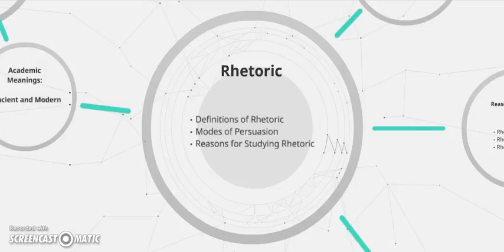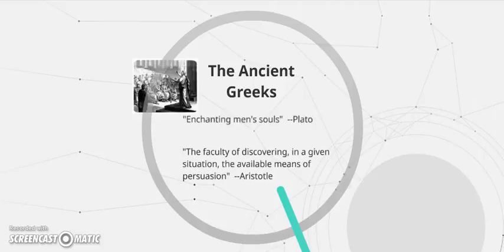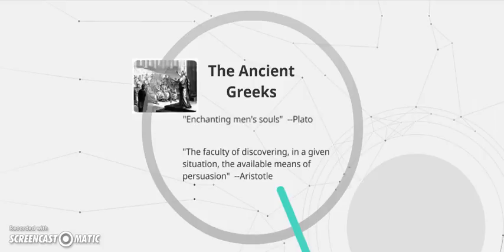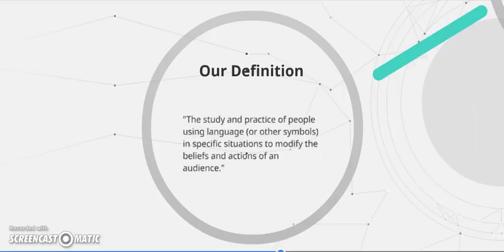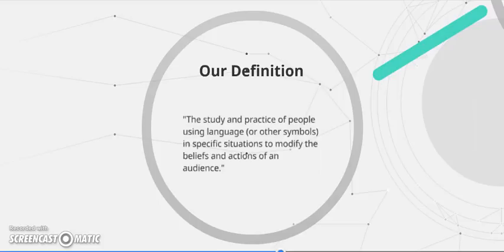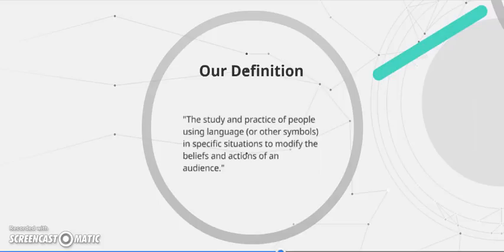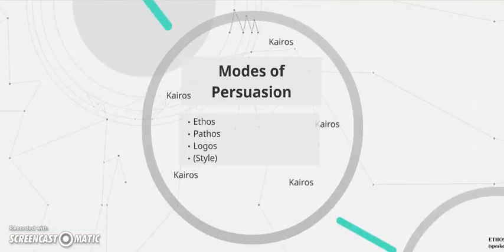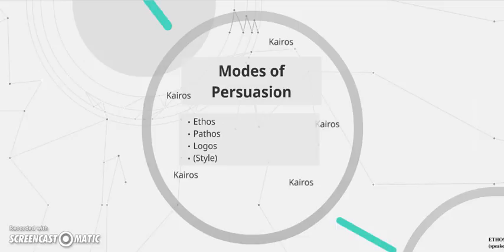What Is Rhetoric Part1